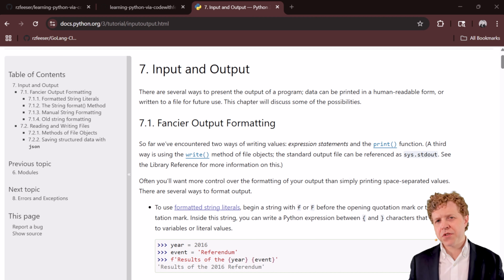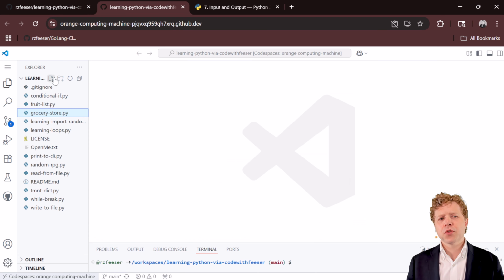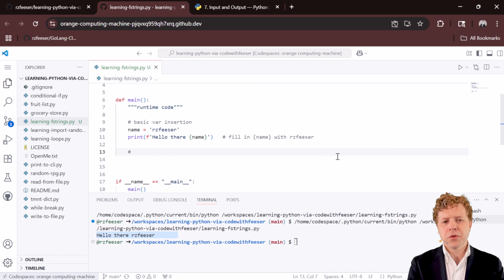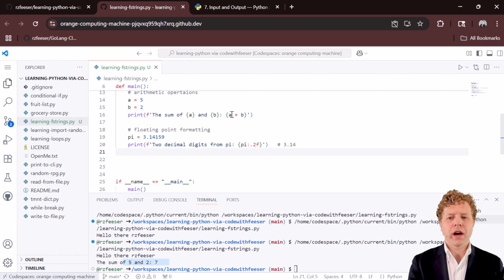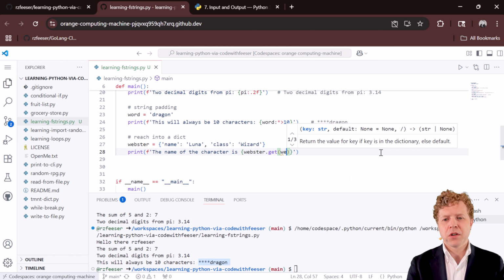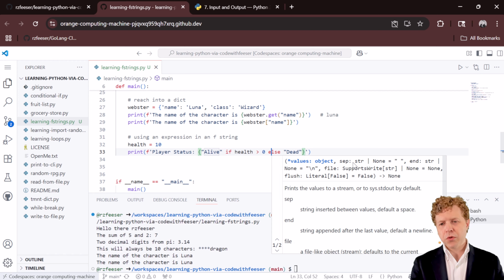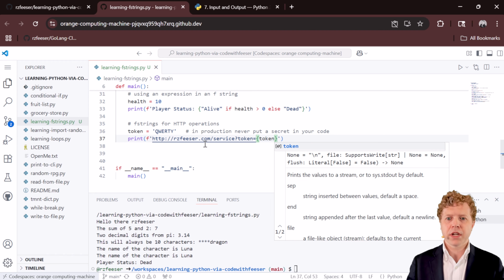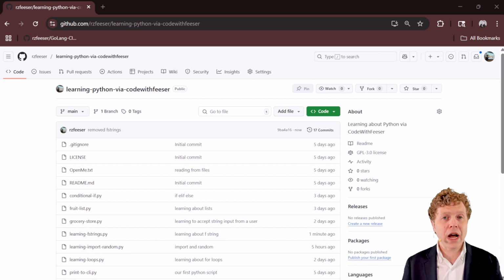Learn Python - Lesson 10 - f-Strings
Hey gang! You're on the tenth video in a series on Python coding. AMAZING! In this video we're going to study creating dynamic strings with formatted string literals, also known as f-strings.

In this video, we'll walk you through:
- f-string formatting
- f-string variable insertion, arithmetic operations, floating point formatting, padding
- Using a dictionary to fill in an f-string
- Expressions in f-strings

TIMESTAMPS
0:00 Intro with RZFeeser
1:30 Connect to a CodeSpace
2:31 f-string Variable Insertion
3:15 f-string Arithmetic Operations
3:50 f-string Floating Point Formatting
5:17 f-string Word Padding
5:59 f-string and Dictionaries
7:30 Expressions in f-strings
8:50 Creating URIs with f-strings
10:13 Using git to Sync to GitHub
11:15 Outro with RZFeeser